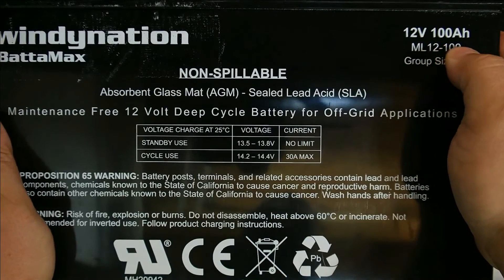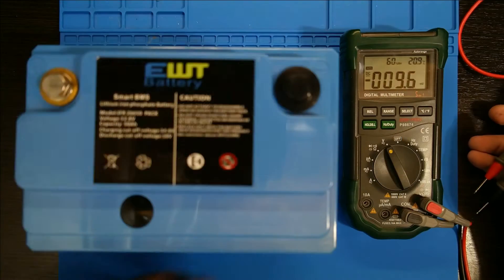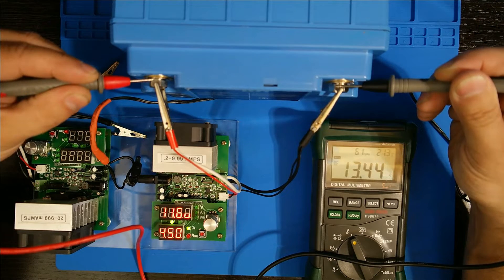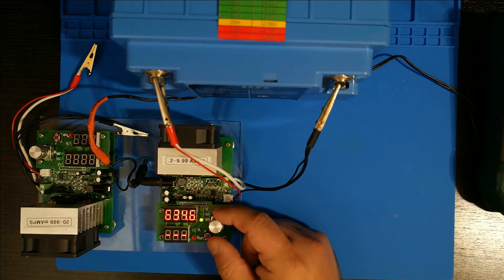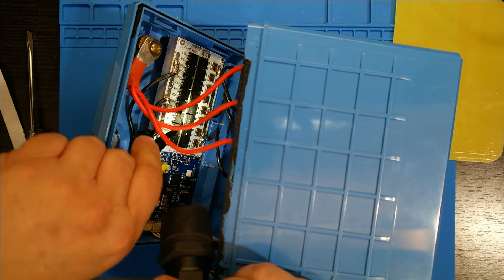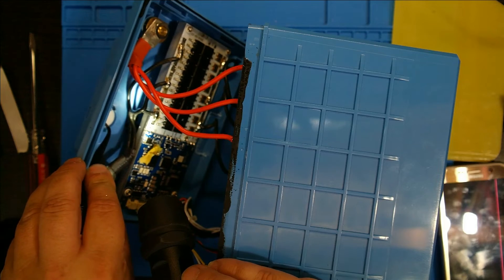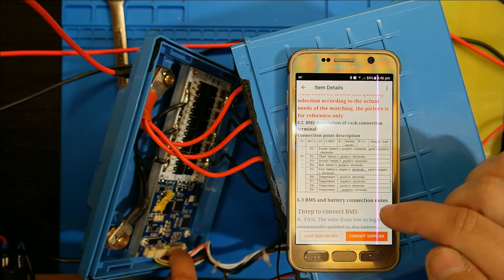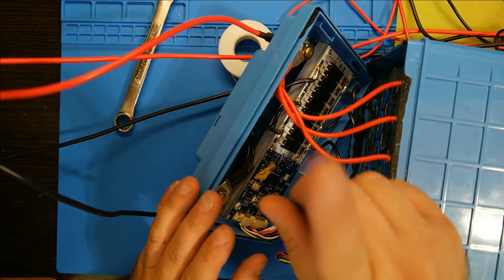EWT LiFePo4 50AH 12V Review Teardown & Load Test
I decided to change out my 71lb 100AH lead acid battery in my solar generator to a much lighter 15lb 50AH LiFePo4 battery that weighs only 15lbs.  I was not sponsored for this review at all, and this is the cheapest LiFePo4 battery that I could find in the continental USA.  Surprisingly the quality is pretty good and not just cobbled together.  They do sell this battery with or without a bluetooth monitoring option.  I ordered the battery without monitoring, but upon opening the battery, the bluetooth module was still installed, just inactive.  I could not find a way to enable it though.

The load tests were very promising, as it was shipped to me with maybe a 5% charge remaining, and after giving it a full chaarge and sitting for 15 hours to rest, it tested out at 49.5AH on my cheap load tester (+/- 5%).